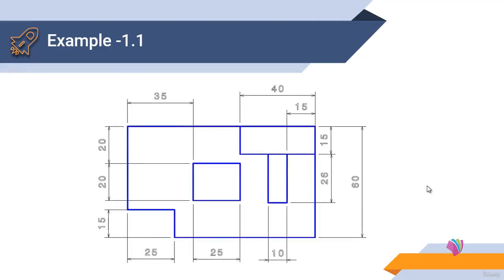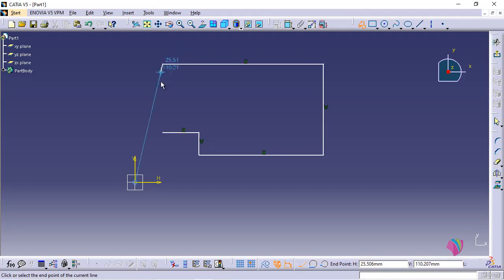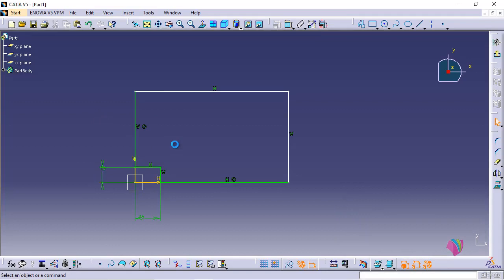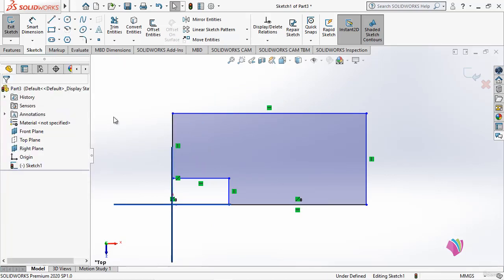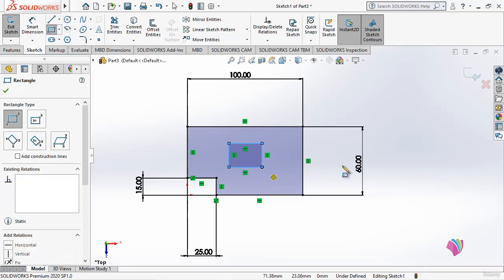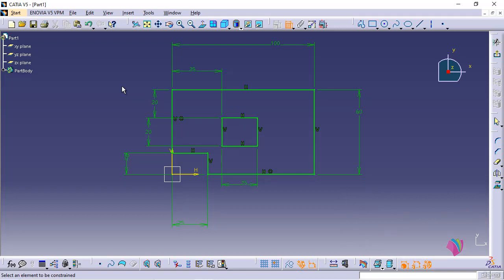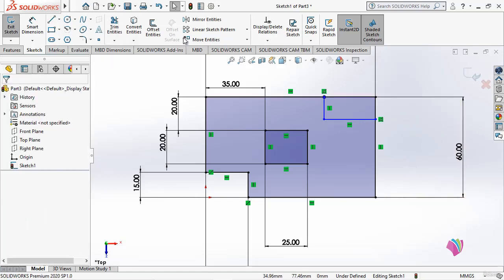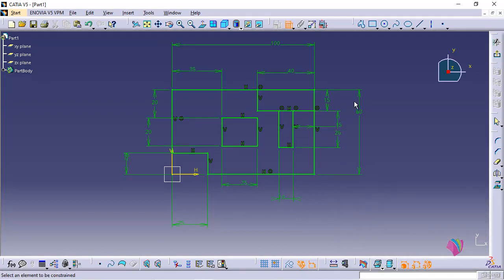Fusion 360, Solidworks & CATIA - CAD Mastery Workshop_ 7. Practice Example set-1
dans cette video trois logiciel sont utilisés pour dessiner une pièce, CATIA, SOLIDWORKS, Fusion